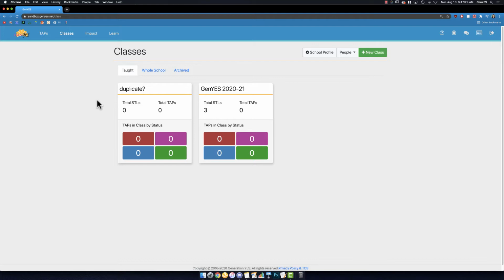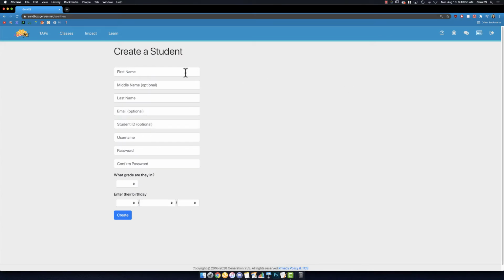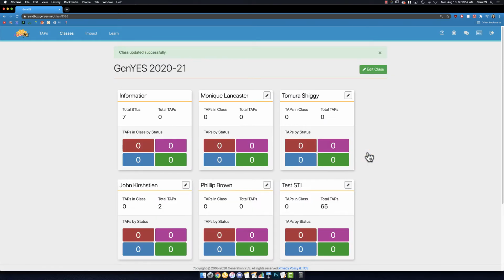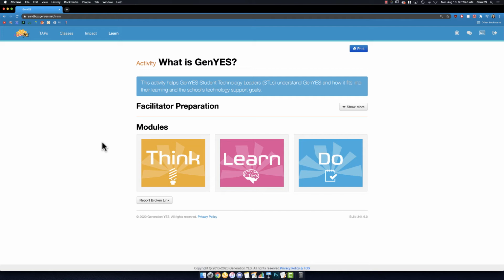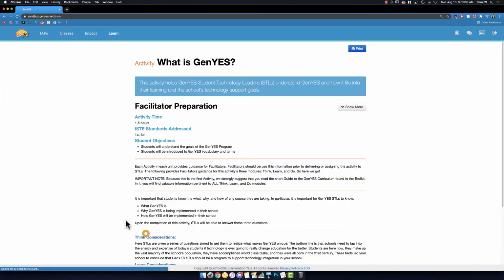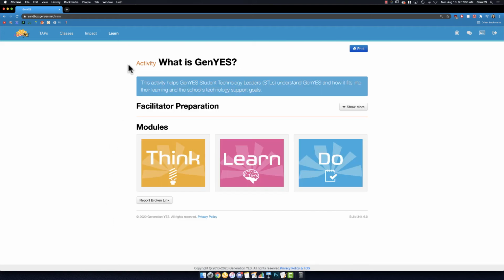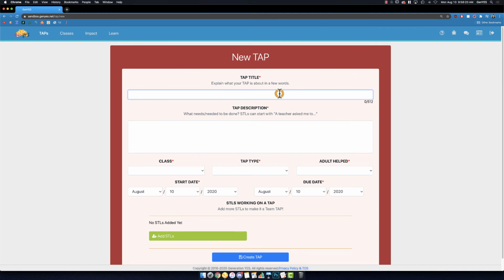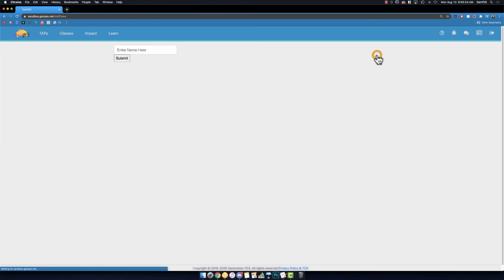Reminder: How to Get Started for NEW Schools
Facilitators must do a few things before getting started with a new school year:
- Create a new class
- Create new student accounts, and add new students to your class
- Update staff list
- Check out the first curriculum unit and activity